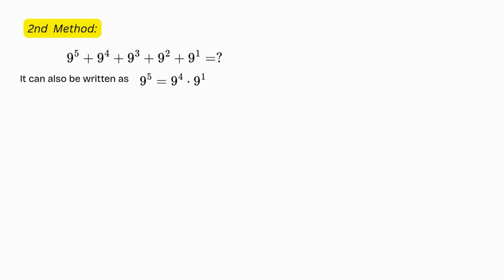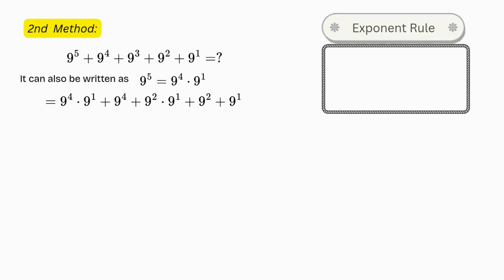This Math Trick Makes Big Powers EASY!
Ever wondered how to add large powers like 9⁵ + 9⁴ + 9³ + 9² + 9¹ without doing heavy calculations?

In this video, I’ll show you a smart shortcut using geometric series that lets you solve this problem in seconds—perfect for students, competitive exams, and math lovers.

✅ Step-by-step explanation
✅ Beginner-friendly narration
✅ Smart math trick (no calculator)

Watch till the end to master this powerful math technique!

9¹ + 9² + 9³ + 9⁴ + 9⁵ Solved Instantly

Solve 9⁵+9⁴+9³+9²+9¹ in 10 Seconds

9 power math
9⁵ + 9⁴ + 9³ + 9² + 9¹
geometric series shortcut
math tricks for exams
fast math calculation
power series math
math tricks in seconds